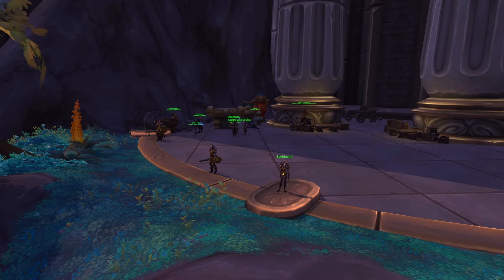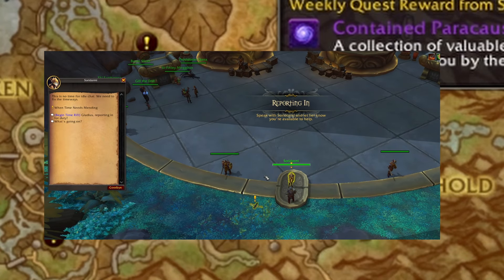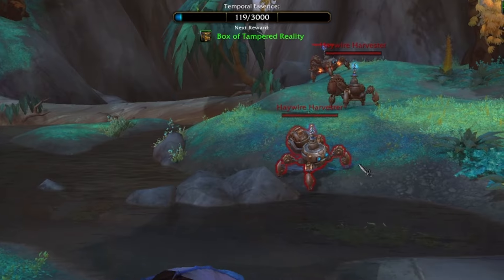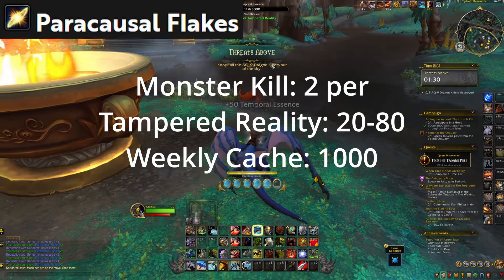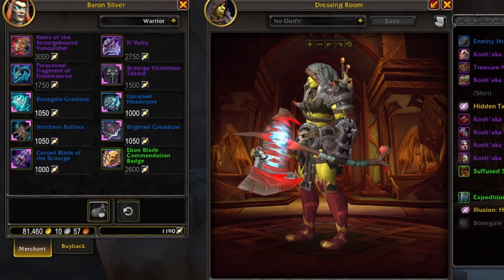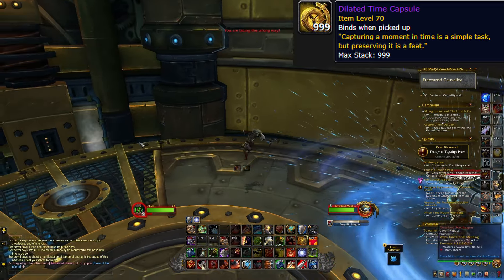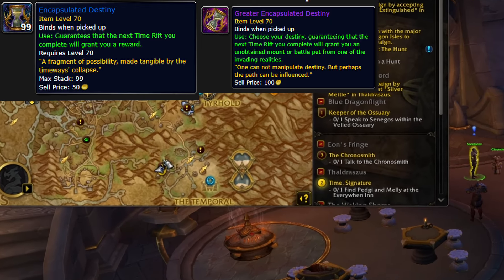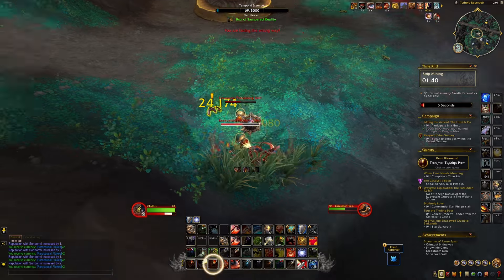EASY and FAST way to get Gear in 10.1.5 - Time Rifts World of Warcraft Dragonflight Guide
This guide goes over how World of Warcraft Dragonflight Players can use the reputation event for Soridormi to get gear at the Veteran Level and join in Dragonflight Season 2 content. Time rifts are a major event that are taking place in the Fractures in Time patch and can be used to get limited time transmogs, mounts, and tons of more collectables. Getting gear has never been easier by using the daily strategy to guarentee more drops from your time rift. Greater Encapsulated Destiny, Encapsulated Destiny, Dilated Time Capsules, Box of Tampered Reality, Box of Volatile Reality, Box of Collapsed Reality, Paracausal Flakes, and much more are all used to empower your gearing journey by battle the time rift bosses and earn your gear. There are also returning legendary powers coming back as part of the trinkets available from the venders from the Soridormi faction.

For more information on Time Rifts and all you can get from them, check out this awesome article on WoWHead

Credits:
Music from Uppbeat (free for Creators!)